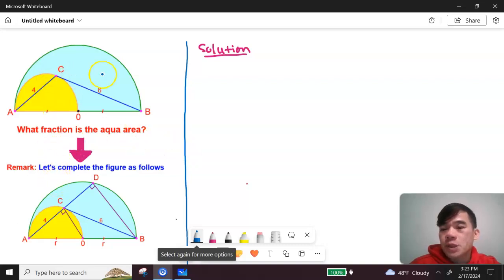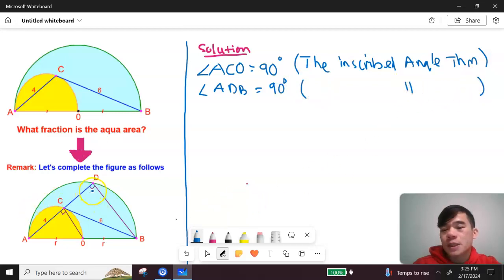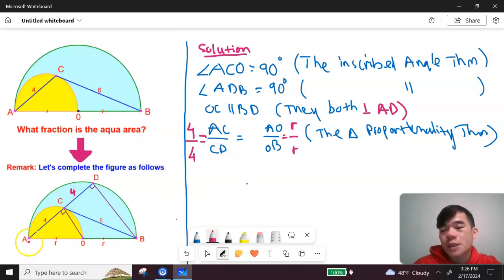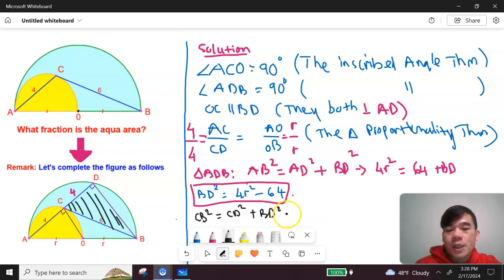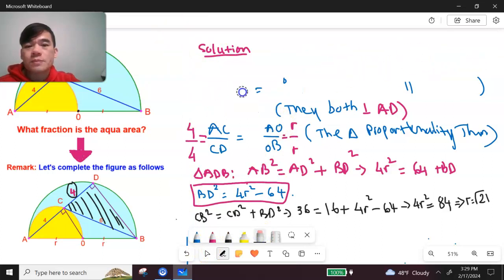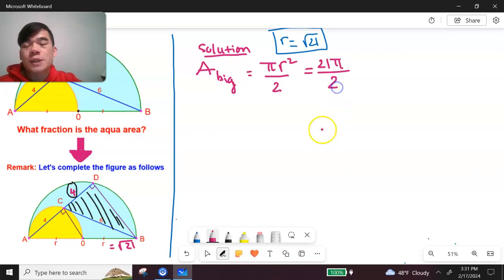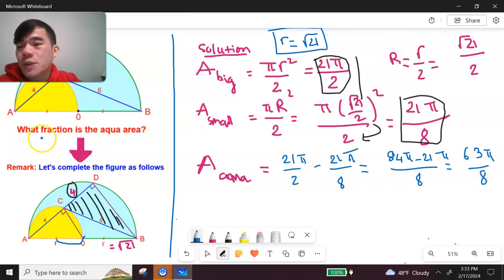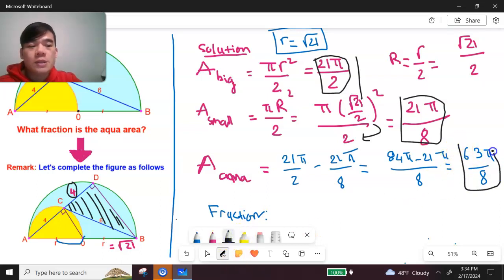Math Olympiad | A tricky geometry Olympiad with 2 semicircles could give you a hard time.